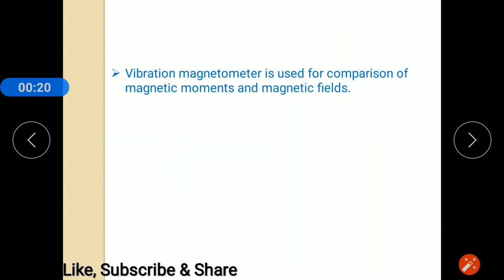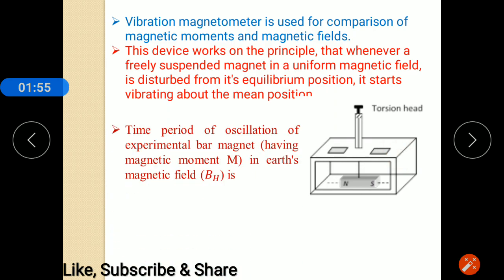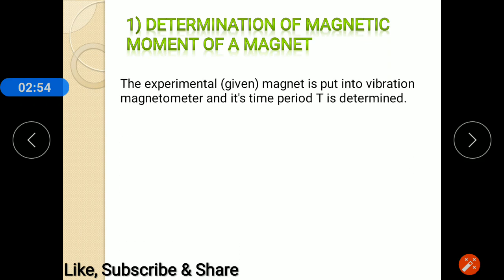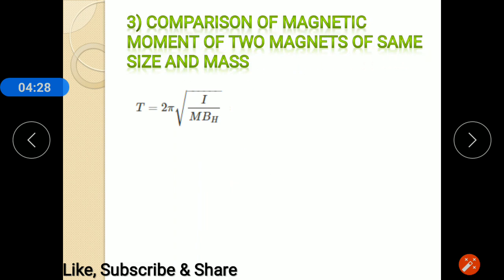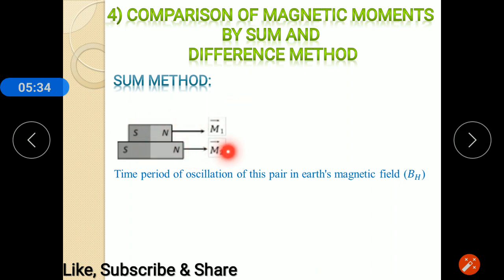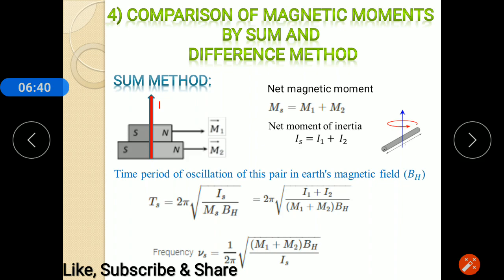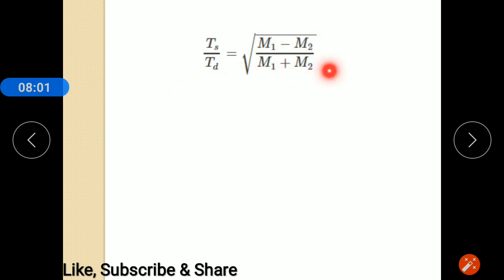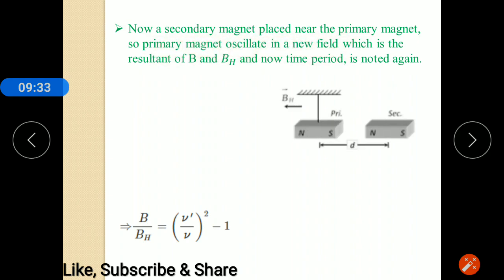VIBRATION MAGNETOMETER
Vibration magnetometer is used for comparison of magnetic moments and magnetic fields. This device works on the principle, that whenever a freely suspended magnet in a uniform magnetic field, is disturbed from it's equilibrium position, it starts vibrating about the mean position.